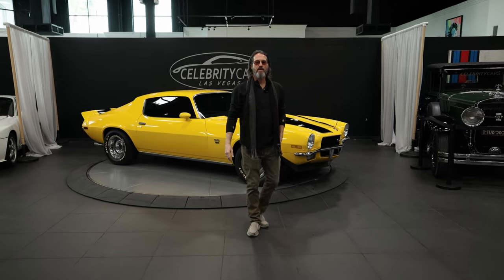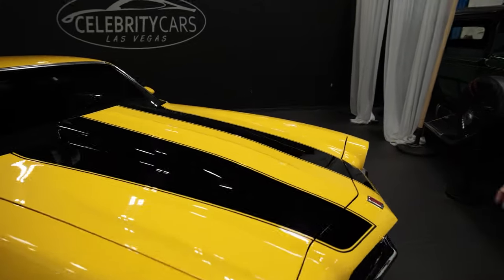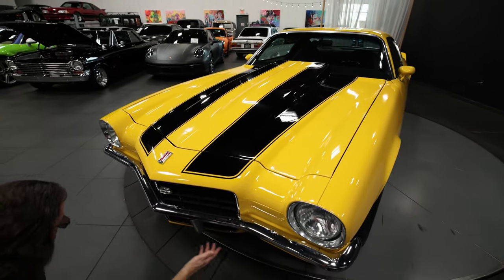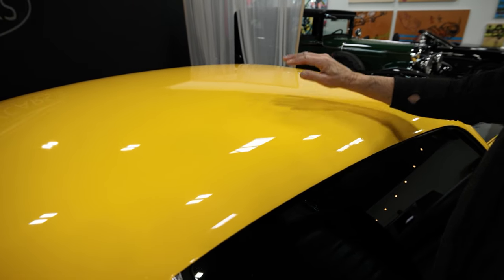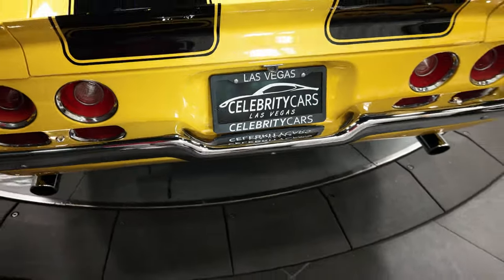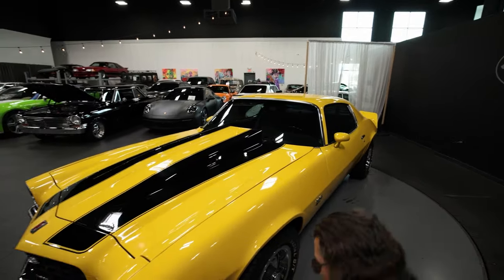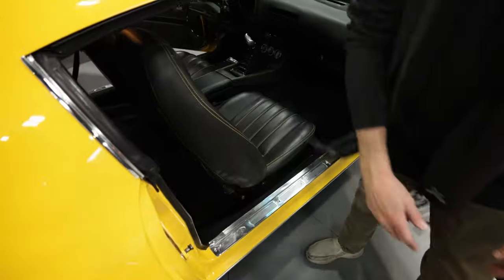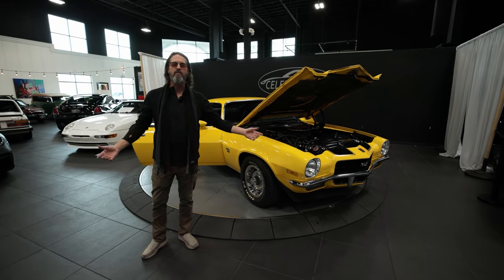1972 Chevy Camaro | At Celebrity Cars Las Vegas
1972 Chevy Camaro  At Celebrity Cars Las Vegas